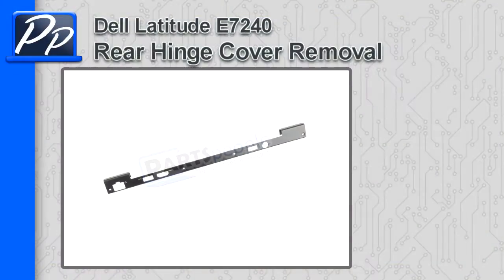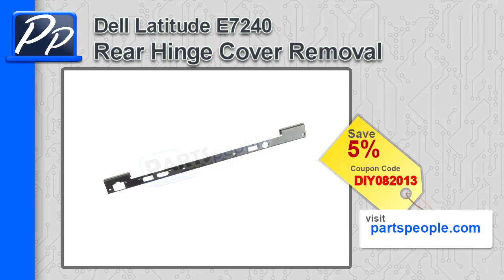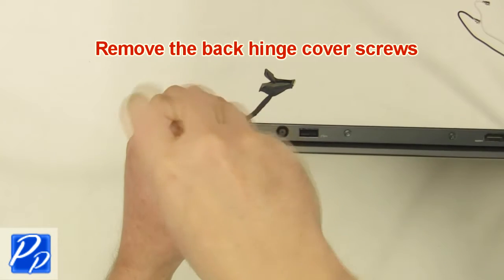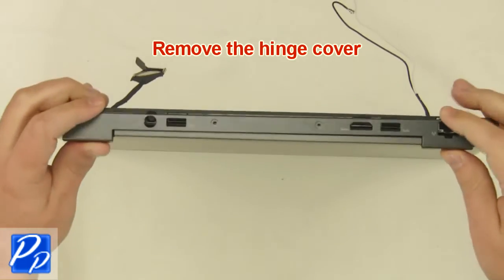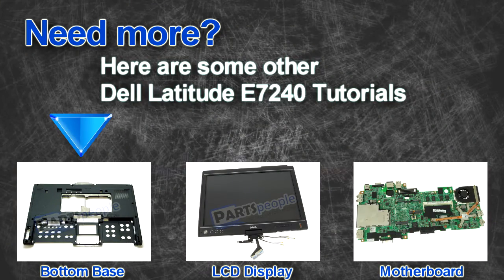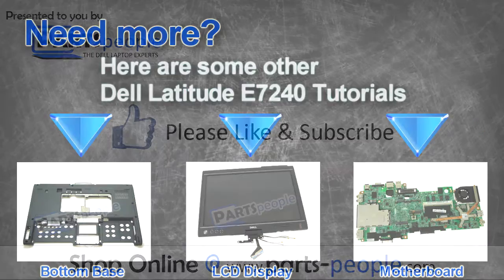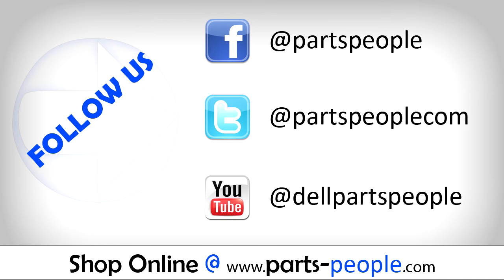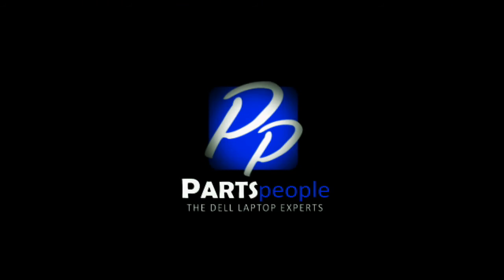Dell Latitude E7240 Hinge Cover How-To Video Tutorial